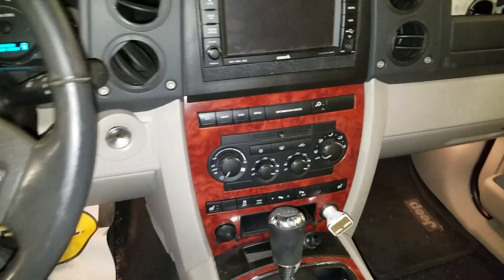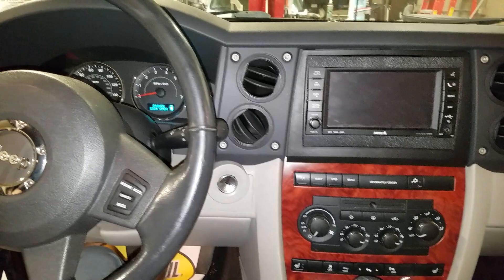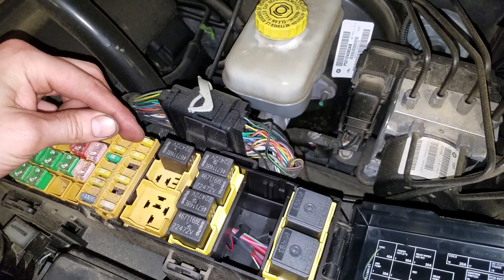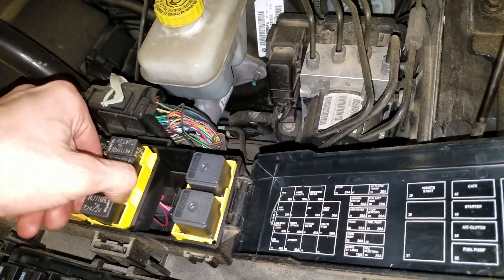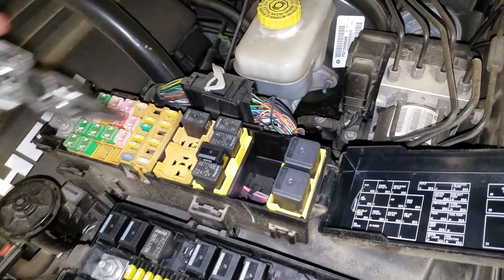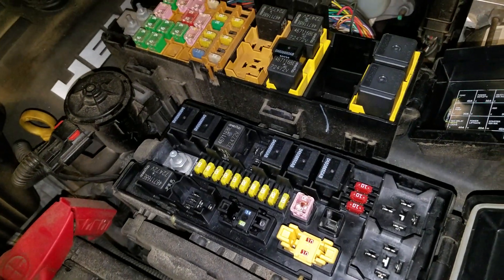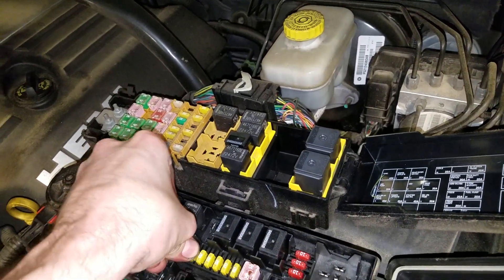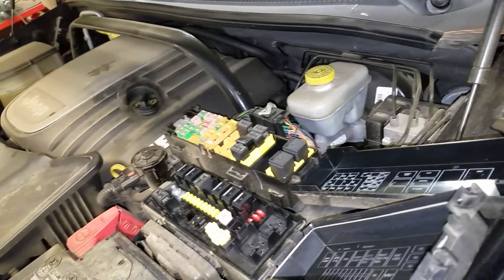Jeep Commander AC Fuse and Relay Location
with a 2007 Jeep Commander, I point out to you the location of the AC compressor clutch relay and the AC compressor clutch fuse. Check the AC fuse and relay if you are having issues with the AC not working and you know that the system is charged.